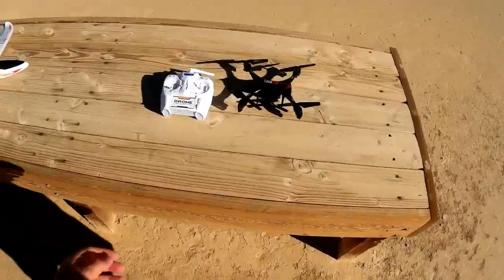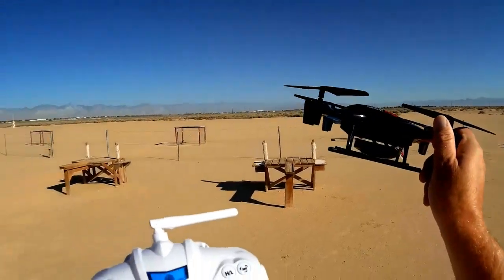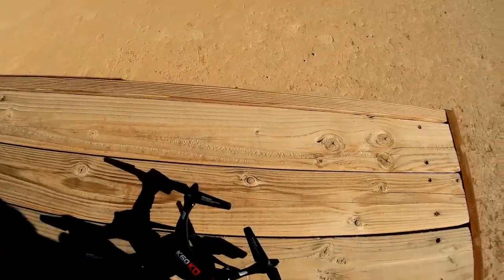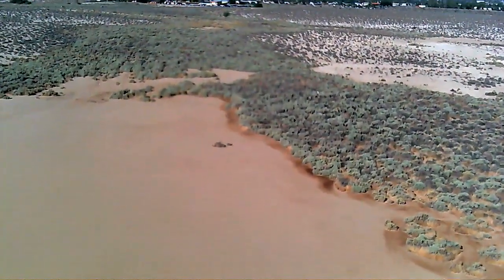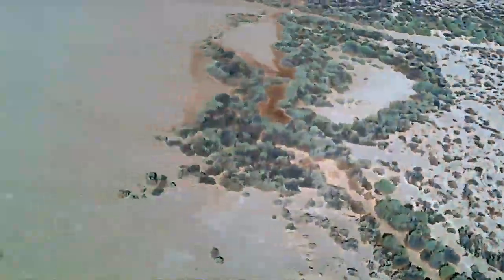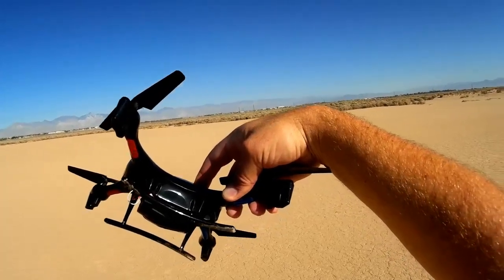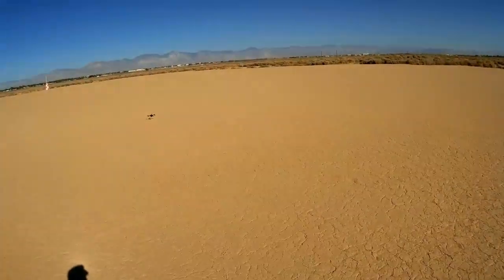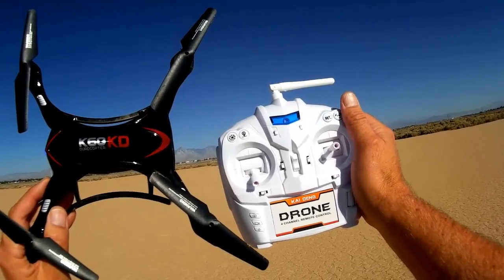Kai Deng K60 Drone Review Camera Test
Stable $53 camera quadcopter with 300m advertised range.  This video demonstrates its camera performance.  Future videos will show its flight capability, along with possible max range testing.

MUSIC LICENSE
"Awel" by stefsax